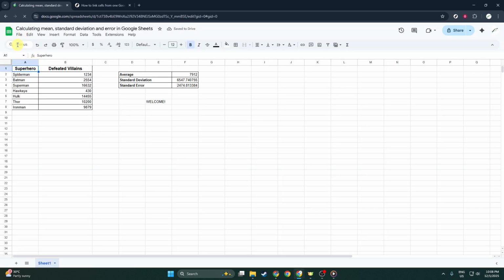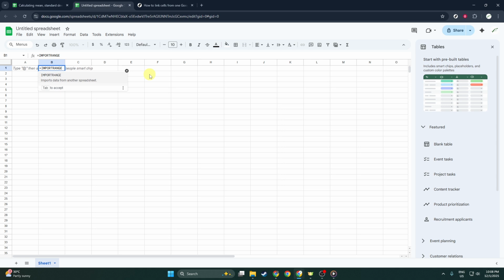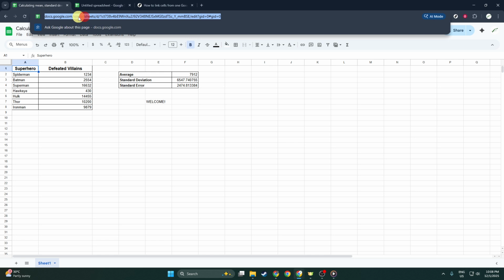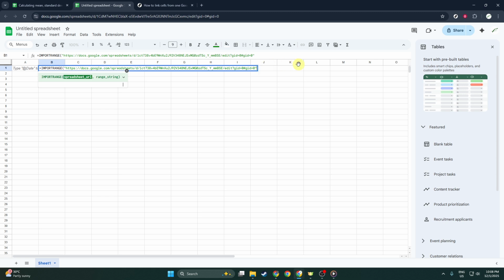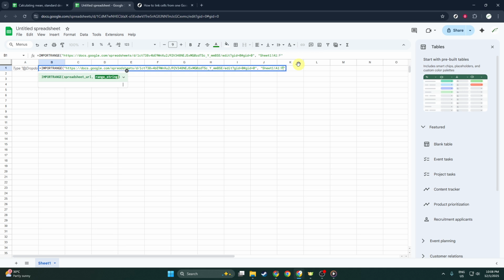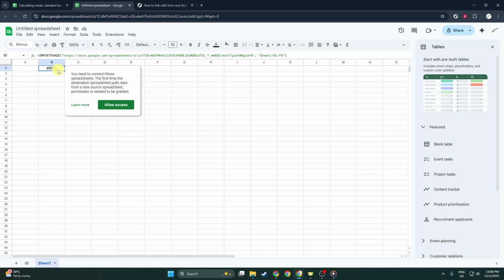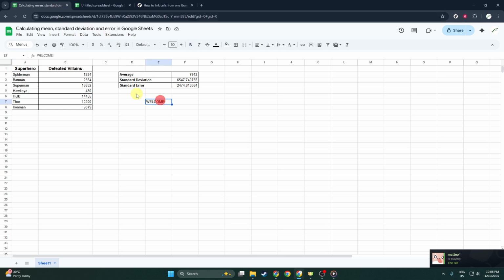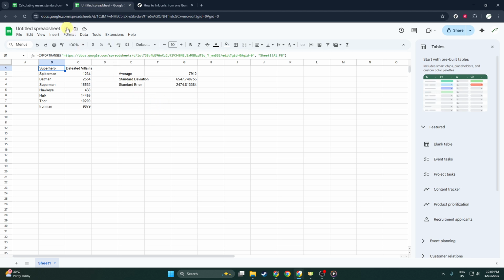How To Link Cells From One Google Sheet To Another (Step By Step Guide)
How To Link Cells From One Google Sheet To Another (Step By Step Guide) In this video, I’ll show you how to link cells from one Google Sheet to another using a simple step by step guide. This beginner-friendly tutorial explains how to connect spreadsheets using formulas like IMPORTRANGE so your data updates automatically. Whether you’re working with multiple files, reports, or shared data, this guide makes linking Google Sheets easy and reliable.